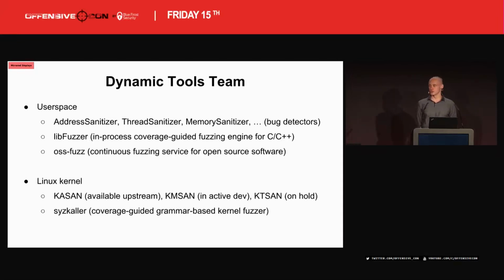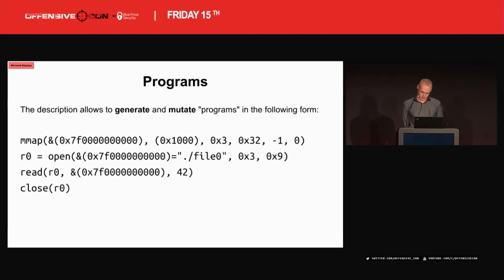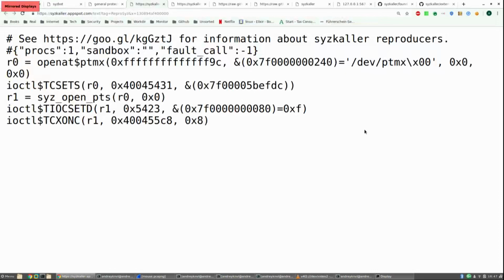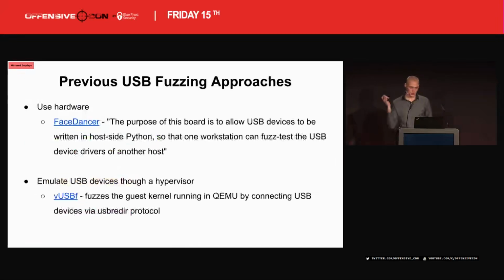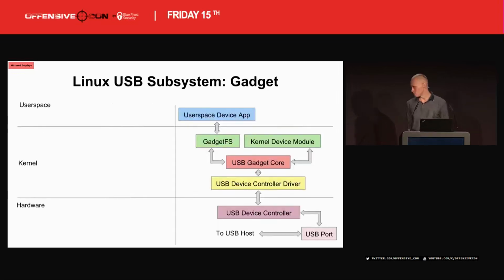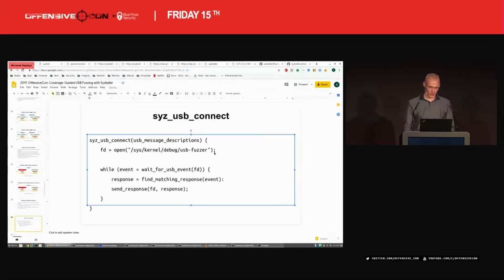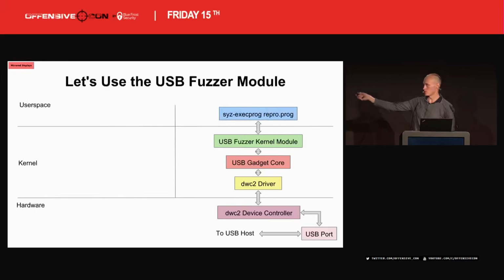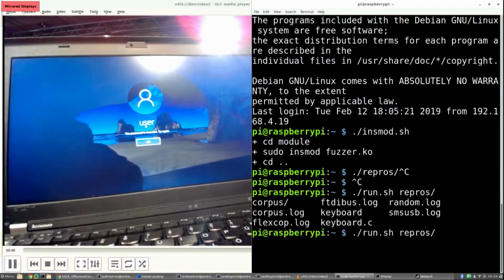Andrey Konovalov Coverage Guided USB Fuzzing with Syzkaller